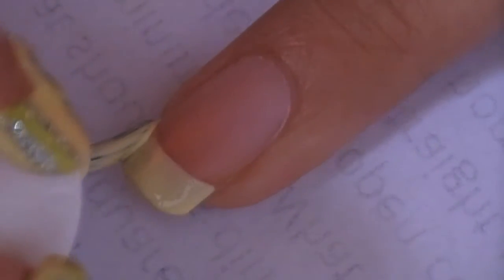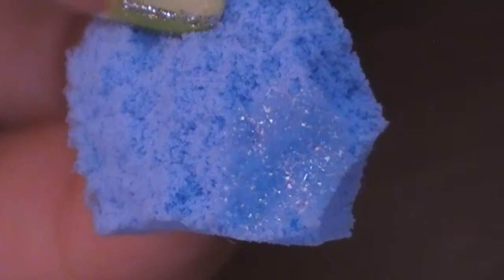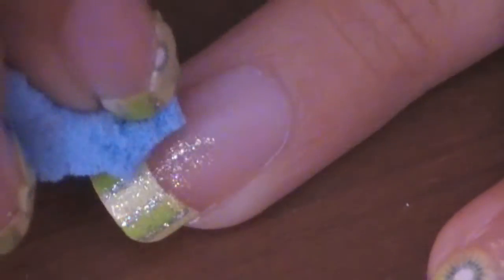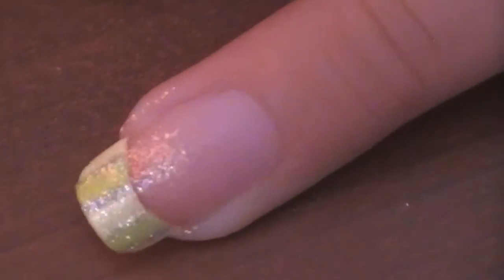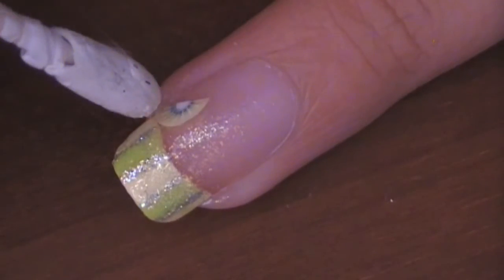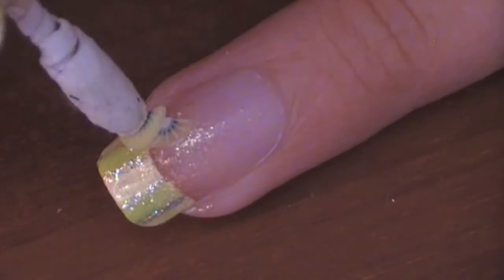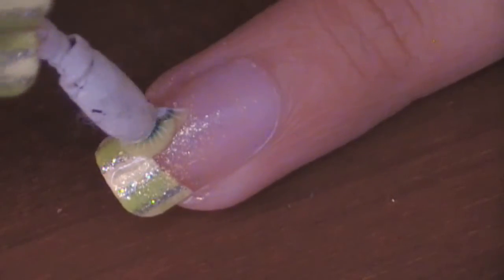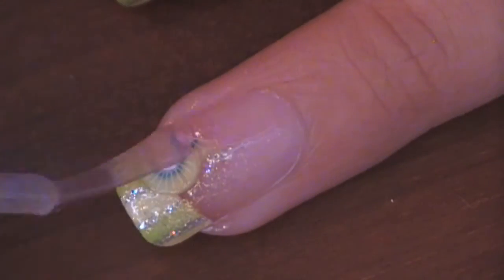Spring Fresh Kiwi Nails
Hi, guys ^^

This is an easy, simple, and cute way to use up your fruit fimo, and of course, you don't have to use kiwi. Use whatever you have in hand :)

Till next time, take care. xoxo